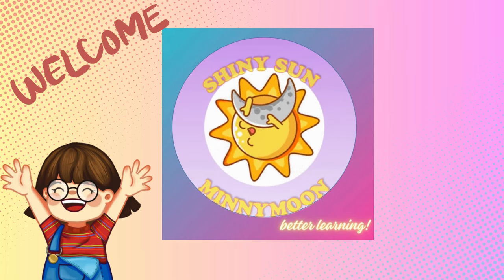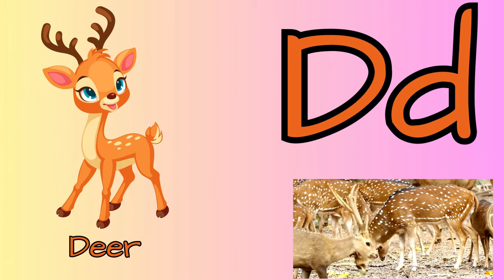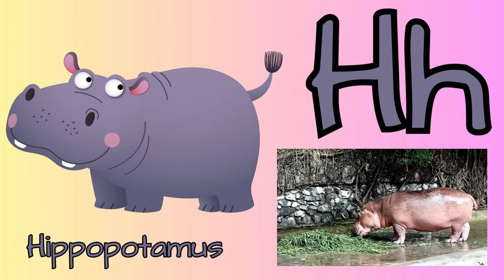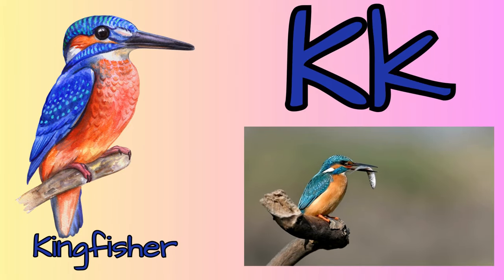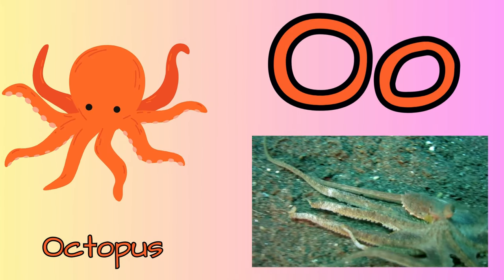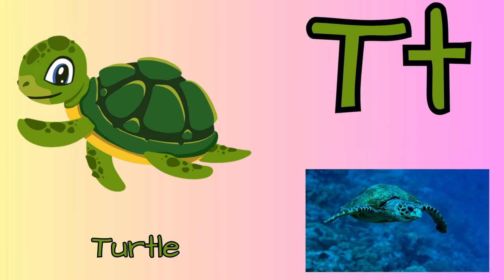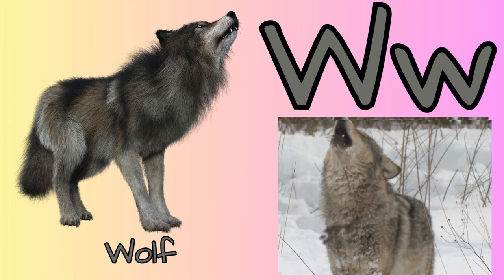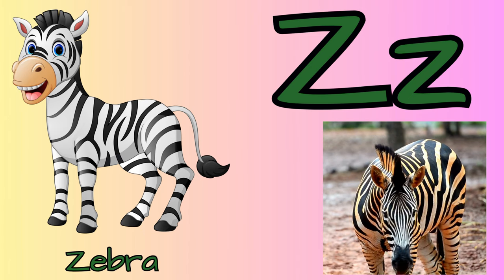Fun Alphabet Adventure with Animals and Birds! Let's learn in a new way! Know their fun facts too!!!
Welcome to our fun and educational video, "Learn Alphabets - Animals and Birds Version"! 🐾🦜

In this video, kids will embark on an exciting journey through the alphabet with the help of their favorite animals and birds. Each letter is paired with a fascinating animal or bird, making learning the ABCs a delightful adventure. From A for Alligator to Z for Zebra, this video is packed with colorful animations and engaging sounds that will captivate young learners.

What you will learn:

The alphabet from A to Z
Names of various animals and birds
Fun facts about each featured animal and bird
This video is perfect for preschoolers, kindergarteners, and early learners who are beginning to explore the world of letters and words. It's designed to be both entertaining and educational, helping children develop their language skills while having fun.

Key Features:

Bright and colorful animations
Clear and easy-to-understand narration
Fun and catchy background music
Engaging visual and auditory learning experience

Let's Learn out of the box!!! ABCD Animals & Birds version!!! Their fun facts are amazing!!!